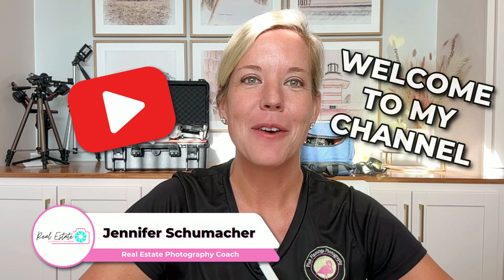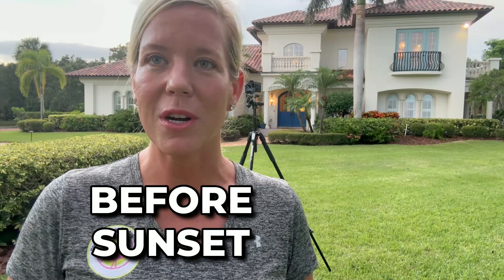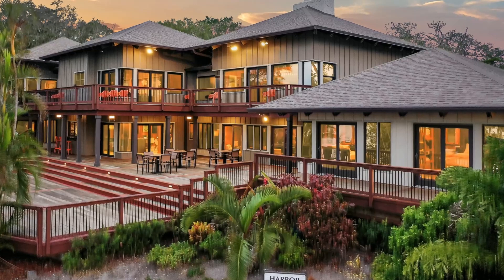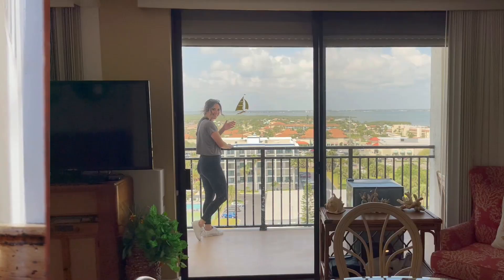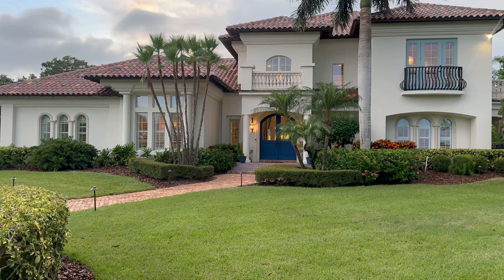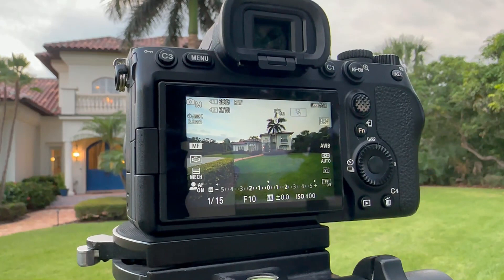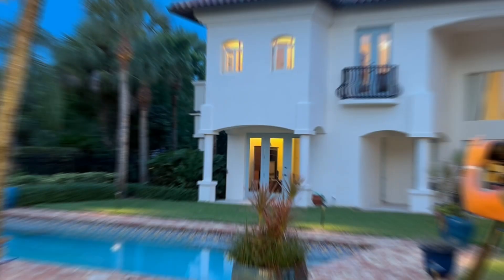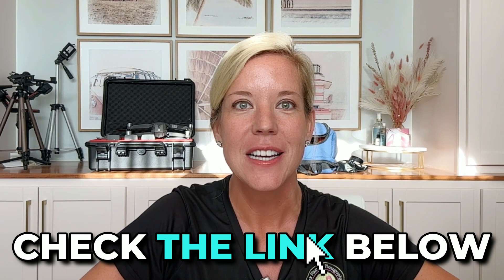How to shoot Real Estate Twilight Photos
Watch this comprehensive tutorial on shooting a Twilight Session for Real Estate!

Learn My Exact Blueprint On How To Master The Imagery AND The Business of Real Estate Photography.

Jenniferschumacheronline.com